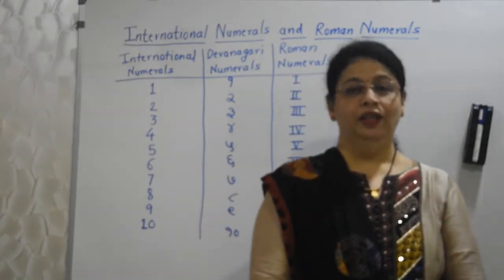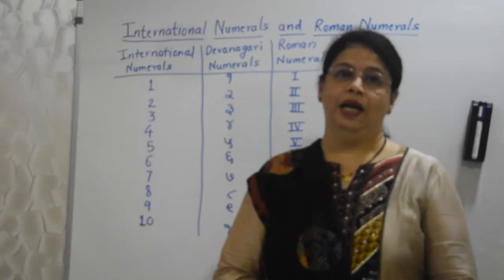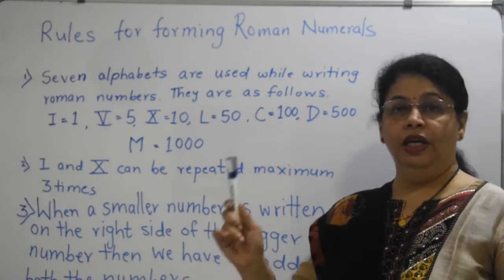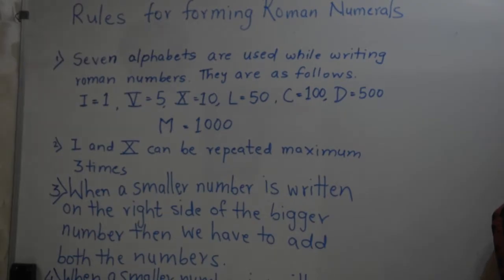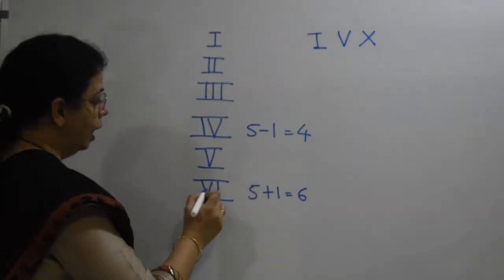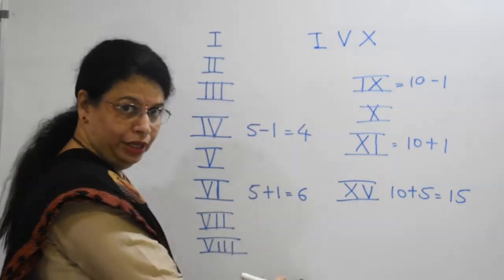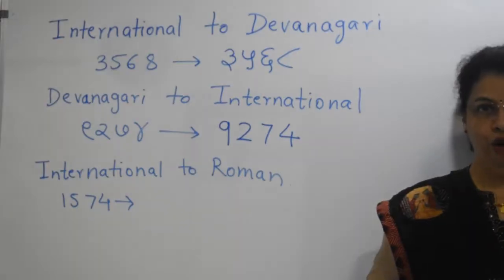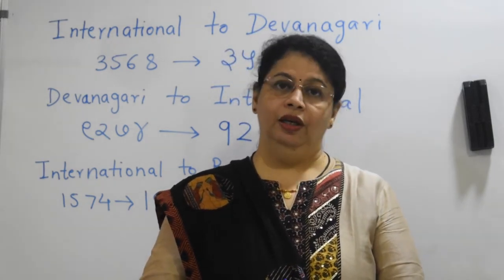Scholarship 5th Std Mathematics - Unit 01 International Numbers and Roman Numerals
Hello students,
In this video, Swati Deshpande Teacher will be teaching you first chapter in the maths section of scholarship syllabus which is International numerals and Roman numerals as well as Devanagari numerals.
Hope you benefit from this lecture. You can leave your suggestions and queries in the comment section below.
I will be uploading the entire scholarship syllabus soon.